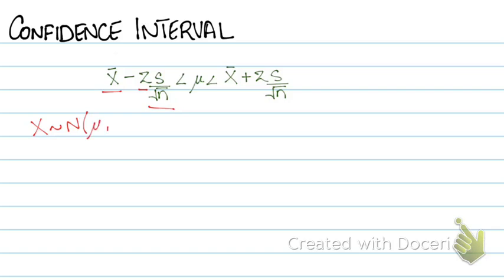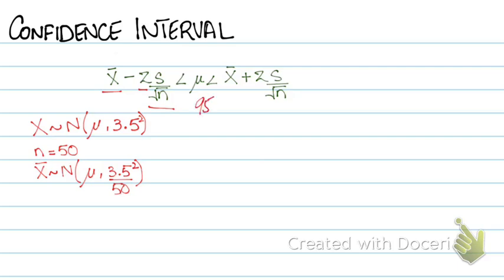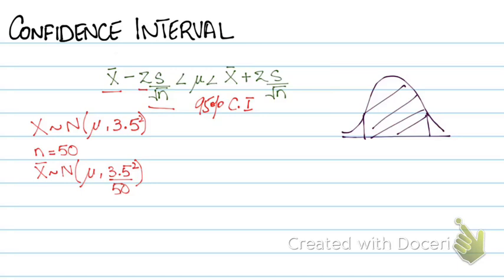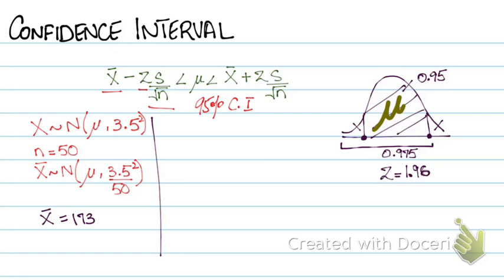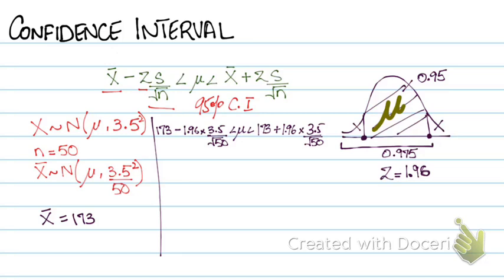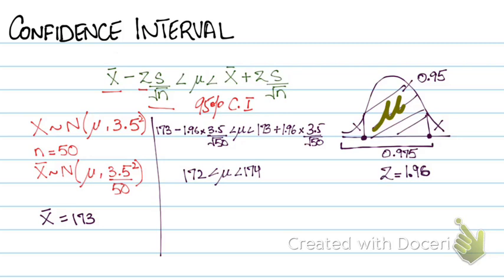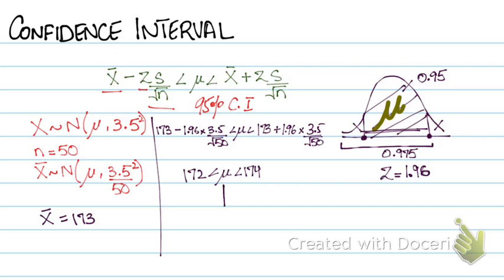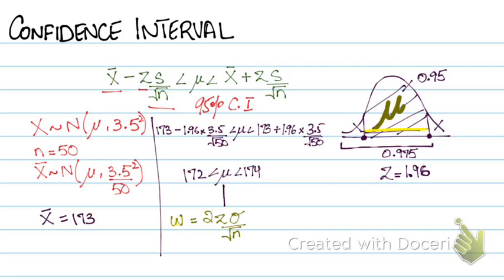A2 Level Math: Confidence Interval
Brief explanation and example on how to find a confidence interval.